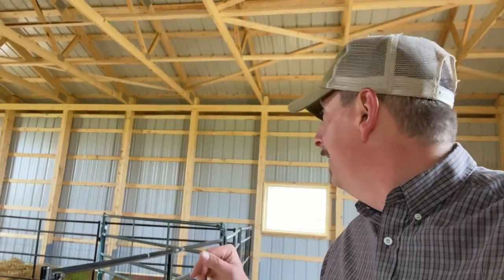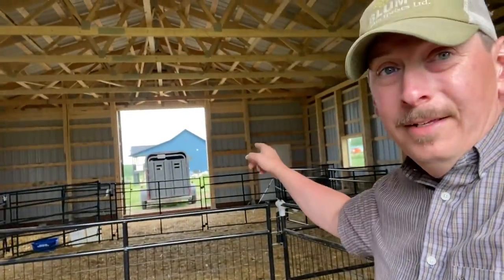Why I Love Dandelions, Plus It’s Sheep Shearing Day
Dandelions are a powerhouse of a superfood. Pulling nutrients from above, and below, in order to improve topsoil conditions.
We also had world champion sheep shearer Jack Butterick at the farm today. Jack came all the way from New Zealand to shear our much beloved, but sometimes feral ewes.